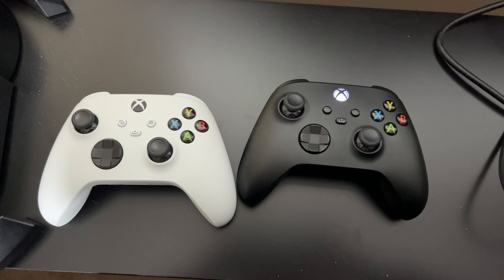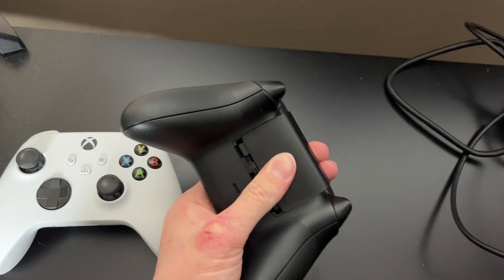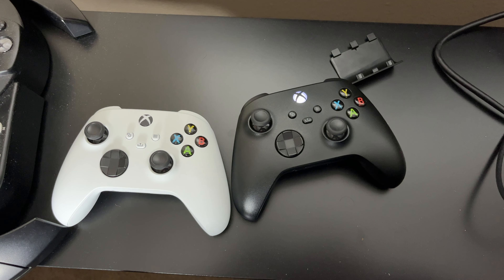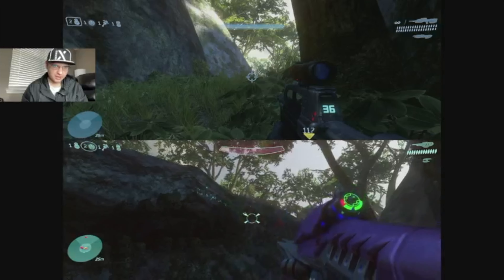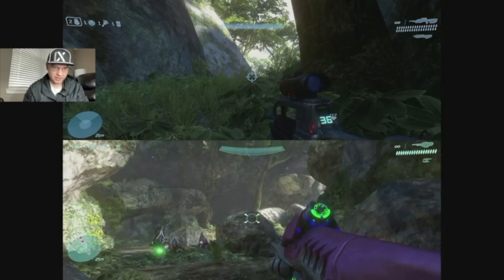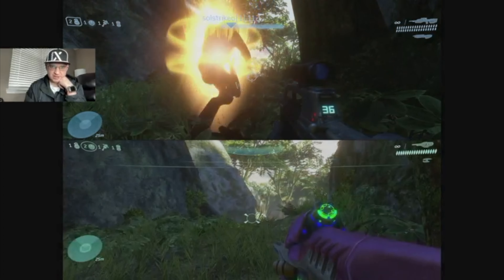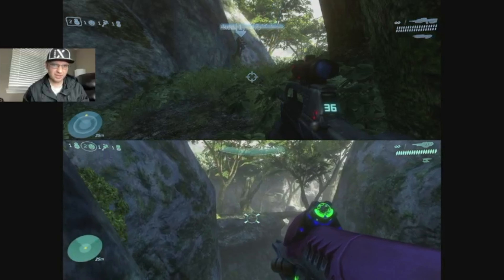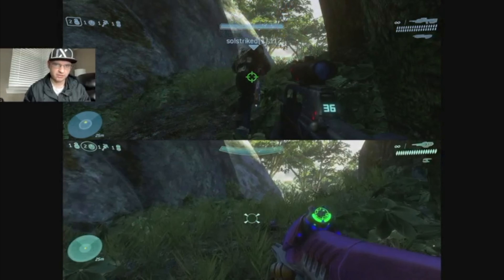Why You Should Have 2 Controllers As A Console Gamer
🟢 This video explains the various reasons why console gamer should own more than 1 controller 🎥

🎮 The first obvious reason is to play co-op games with friends & family, however that is not the only benefit from owning 2 controllers 💡

🚀 Some key problems associated with only owning 1 controller are but are not limited to: battery life of a fully charged controller, playing with a damaged controller, losing a controller, not being able to Achievement/Trophy hunt locally, & various other reasons 🔑

🪩 Even though Xbox is used as the main point in this video these tips can apply to any console such as the PS5 & Nintendo Switch ☕️